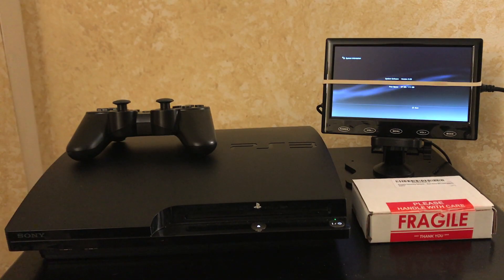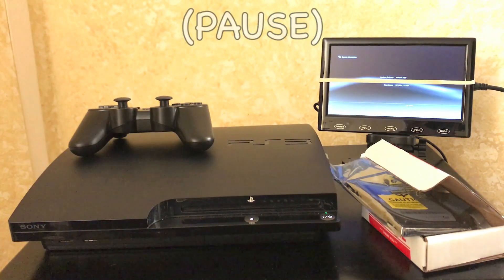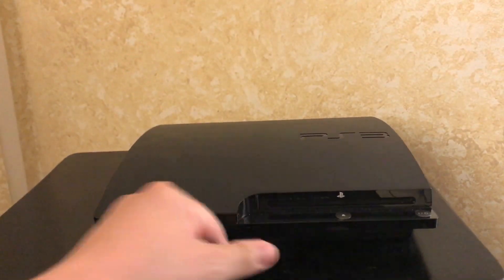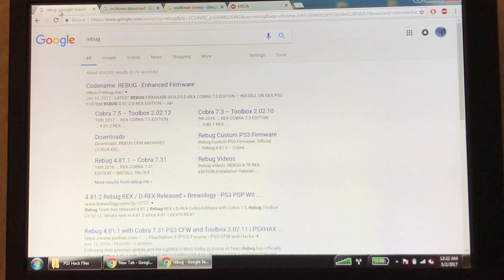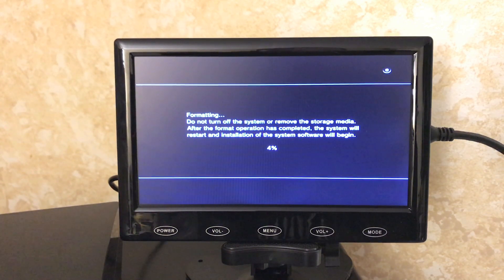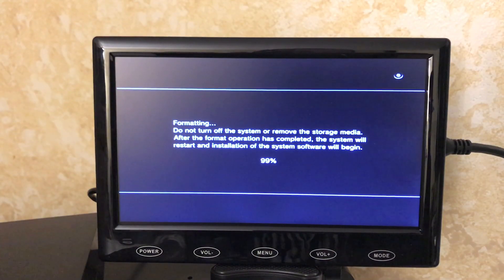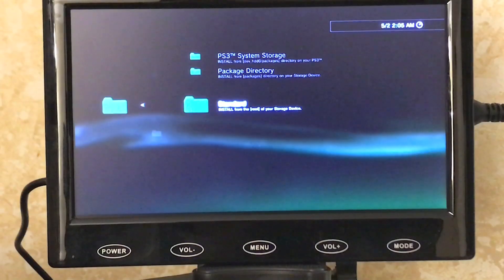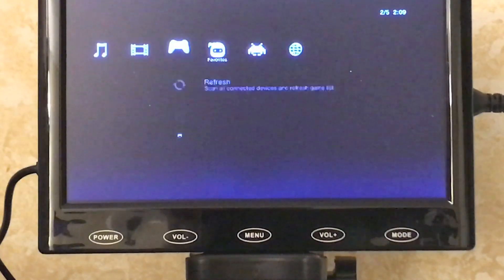Sony PlayStation 3 ( PS3 ) [ EASIEST! Jailbreak / Hack Tutorial ] - Rebug 4.81.2 | MultiMan - MrMaD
In this video, I show you how to fully exploit (Jailbreak / Hack ) a stock Sony Playstation 3 ( PS3 ) using the Rebug 4.81.2 Custom Firmware so that you're able to backup (dump and decrypt, using Multiman) your own PS3 games to your hard drive, transfer them to your computer using USB, as well as play your backup games directly from your hard drive without the need for your disc.

With this method, you can also run other homebrew, most of which allows you to emulate older systems (NES, snes, Sega Genesis, etc), but also other tools, exploits, etc.

I also show how to upgrade to hard drive to a 1.5 TB drive, in case you were interested in getting the most storage space possible.

Requirements to follow along with this tutorial are as follows:

   • A Sony Playstation 3 on a firmware that's ON Sony's official version 3.55, nothing higher.
   • An Internet Connection ( Once )
   • Any PC or MAC
   • Sony PS3 USB Controller Cable
   • Sony PS3 Controller
   • USB thumb drive
   • 1.5 TB 2.5 inch SATA hard drive (optional) (note: this drive must be smaller than 9.5mm in height)

Software Needed ( You can easily Google these):

   • Rebug REX edition 4.81.2 (or latest version)
   • Rebug Toolbox (Full)
   • MultiMan package file (latest version)

The first part of this video I show you how to update the Sony Playstation 3's hard drive with a bigger 1.5TB one.
(Note: skip this step until AFTER you jailbreak the console if you plan on using a hard drive larger than 1TB, otherwise you should be able to replace the drive first, then jailbreak)

The second part of this video I show you how to download and install the Rebug 4.81.2 Custom Firmware exploit / hack / jailbreak using your USB thumb drive on your PS3 running 3.55 OFW, which modifies your system so that you can run unsigned code. (Game dumpers, homebrew, emulators).  I also show you where to get MultiMan from as well as the Rebug toolbox.

The third part of this video is how to use MultiMan to dump/decrypt/backup your games to your USB thumb drive (so you can back them up later), and/or how to install them to your internal hard drive and play them from MultiMan.

Make sure to hit that "Thumbs Up" you enjoyed this video or found it useful, or hit "Thumbs Down" if you hated it (or me), and hate freedom.

..and as always PEEP GAME!: